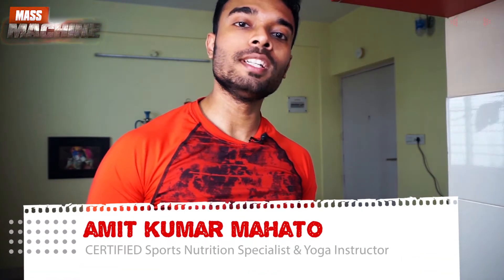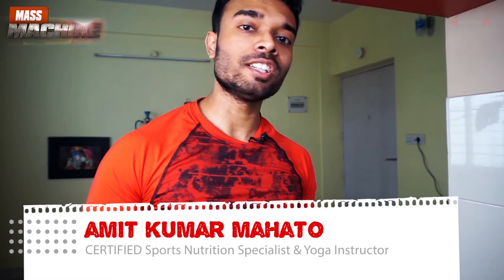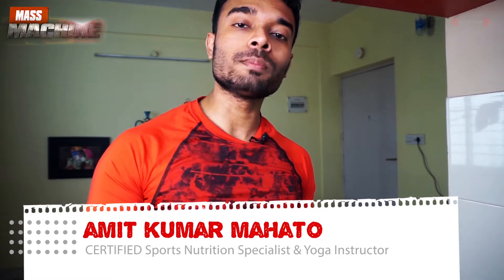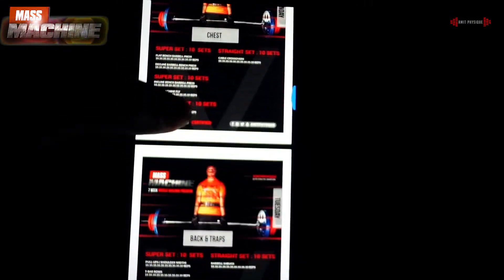German Volume Training - Dinner Diet | Chicken Rice | Mass Machine 7 Week Muscle Building Program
German Volume Training (GVT) Dinner is most important meal for gaining muscles if you are following evening workout.रात का खाना डाइट जर्मन वॉल्यूम ट्रेनिंग .

In this recipe video of Chicken rice which is a pure non-vegeterian recipe to build muscle. Chicken breast is the main source of protein for this recipe. Vegetarian protein sources are not complete protein except Soy. Fitness Expert combines rice which is a grain with peanuts which is a legume to make it complete protein.

Grains like rice,wheat has very low amino acid profile of LYSINE. Legumes like beans, peanuts are rich in LYSINE but low in Methionine. By combining grains & legumes makes a complete protein. Complete protein comprises of 20 amino acids.

Nutrition and proper rest are the key during this intense program. Fitness Expert Amit also covers what to if someone can't afford or don't want to use supplements.

❤❤ Thanks for the Love & Support amitphysique ❤❤

Amit Kumar Mahato is an Internationally recognized Sports Nutrition Specialist, Sports Yoga Instructor, Personal trainer, Group Fitness Instructor and is one of the most sought after athletes in the country. He has over 8 years experience in the fitness industry. Amit is passionate about sharing his knowledge and expertise about fitness with others. His compassionate approach to teaching enables him to instruct and communicate effectively with all ages and types of people.

On a professional level, Amit competes in various National level competitions and has won several titles in bodybuilding stages in India. He also competes in Marathons throughout the country and has also secured top position in many races.

| Follow Me |